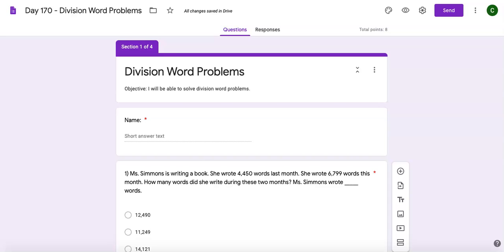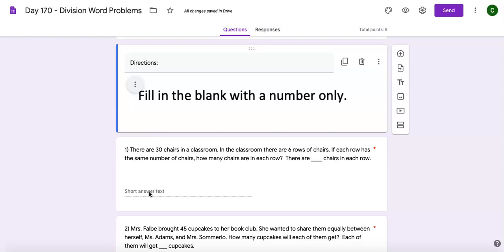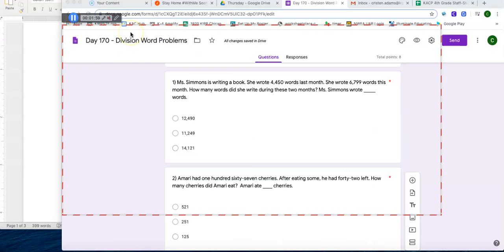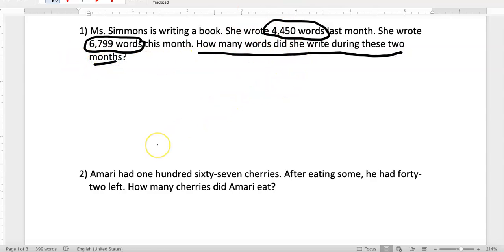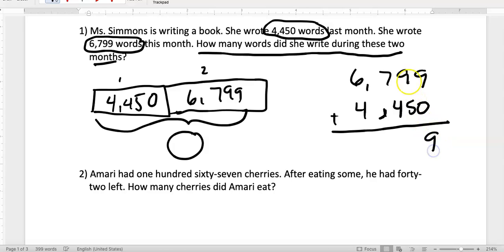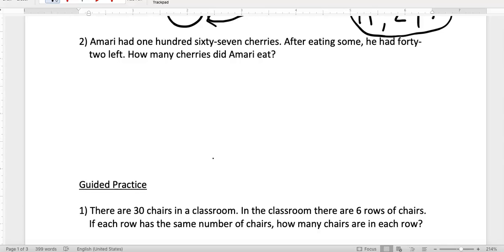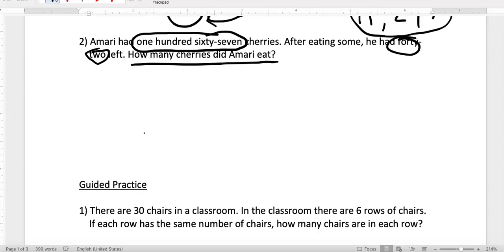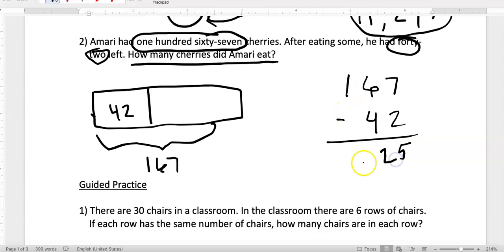5.29.20_Science_Video 1